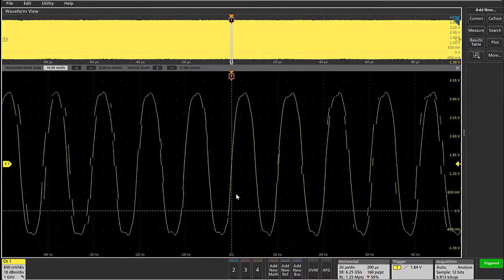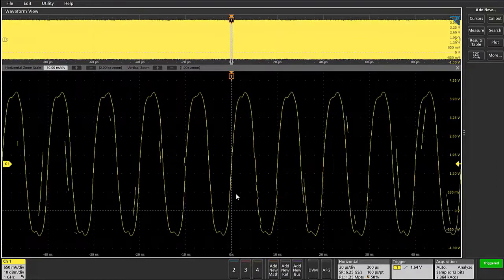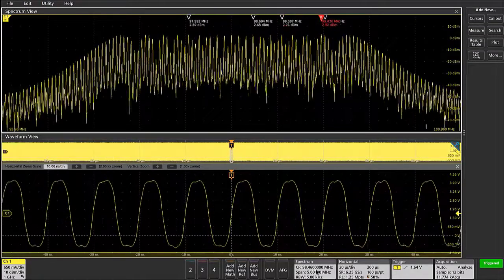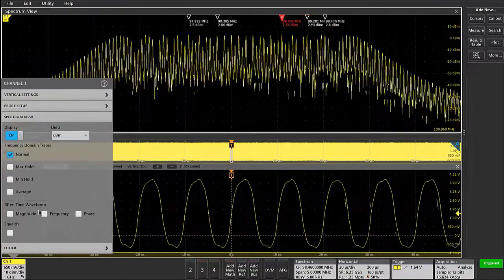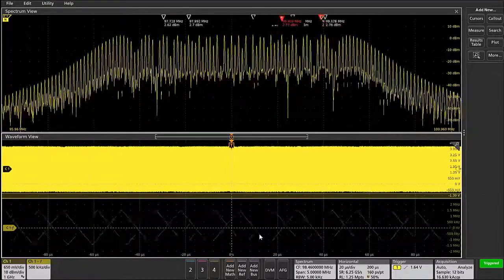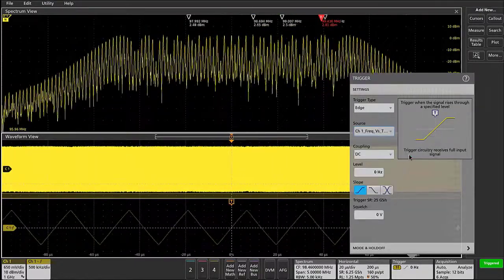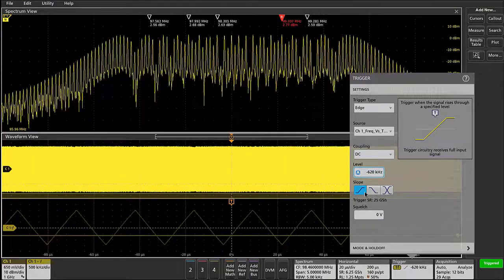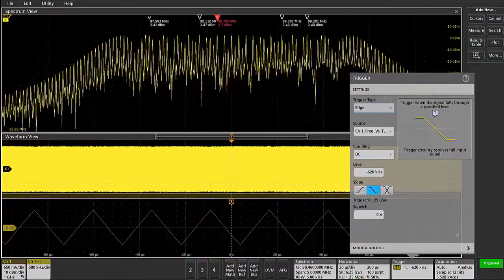Spread Spectrum Clock Analysis with RF vs Time Triggering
See how to stabilize a hardware trigger on the up-down chirp pattern of a spread spectrum clock using a Frequency Deviation vs. Time trigger.  The Spectrum View capability on the 4, 5 and 6 Series MSO oscilloscopes can perform edge, pulse width and time-out triggers on RF vs Time waveforms.